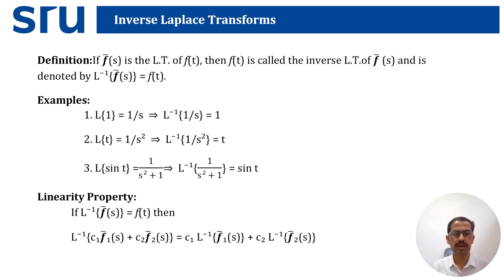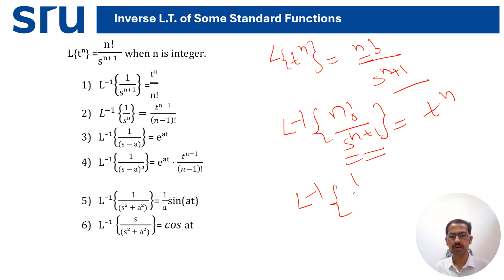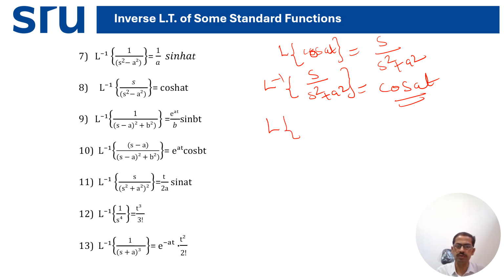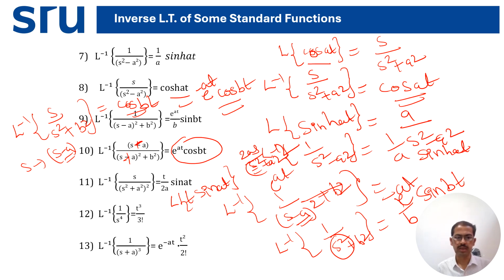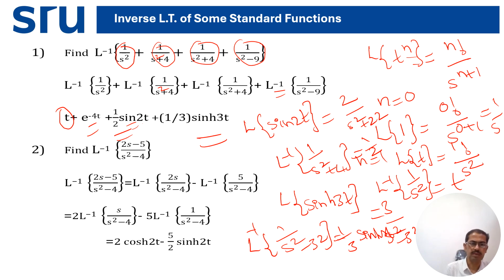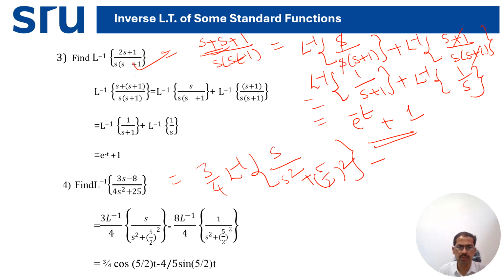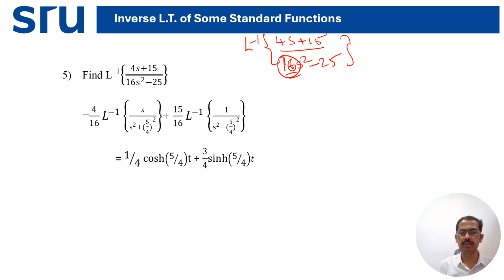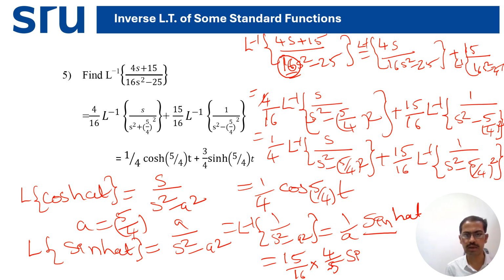Inverse Laplace trans forms 1